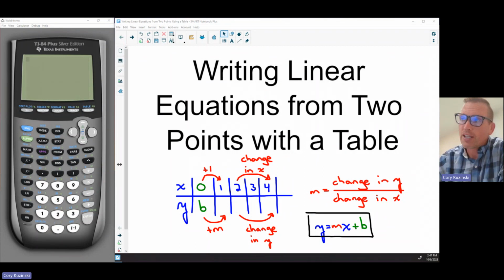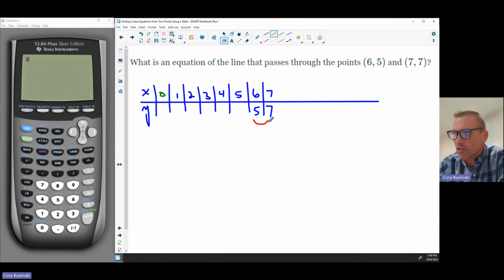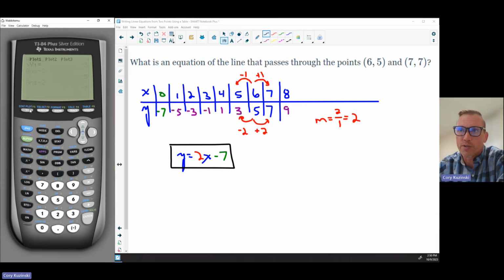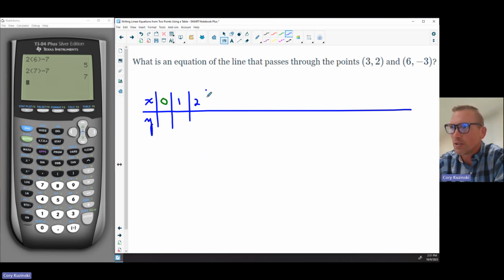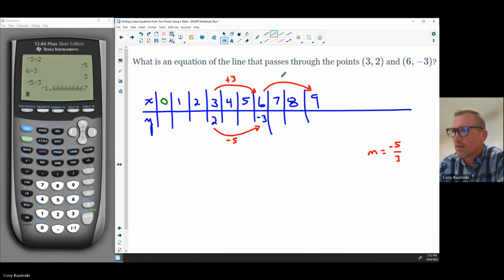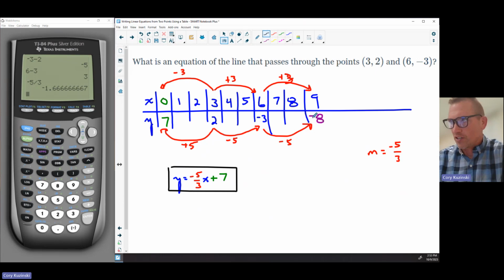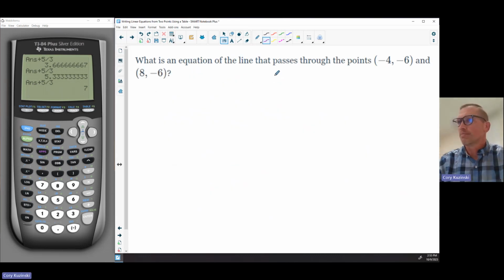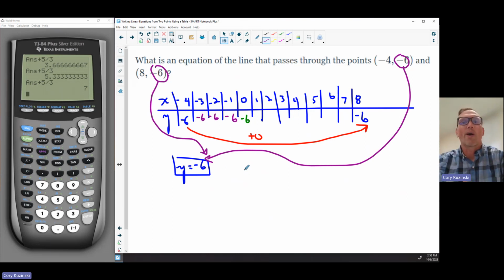Writing Equations from Two Points with a Table